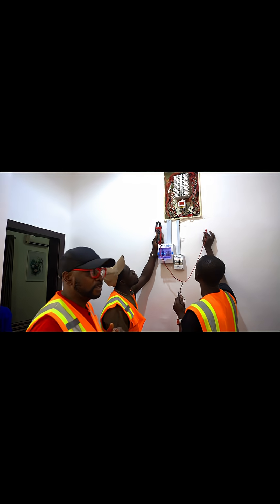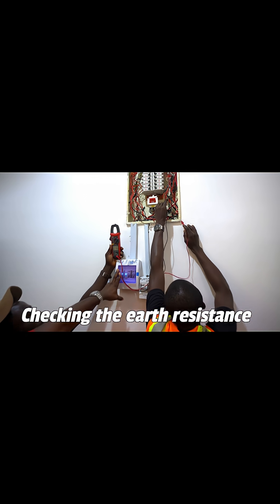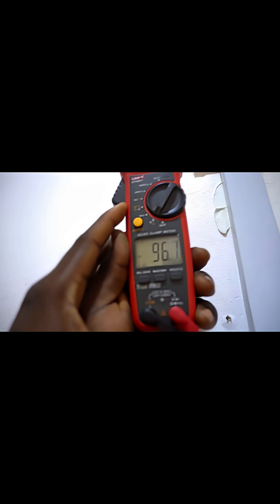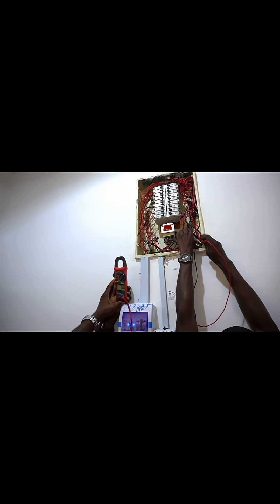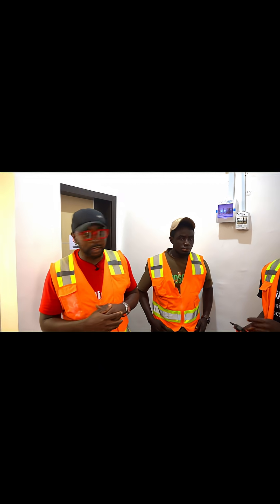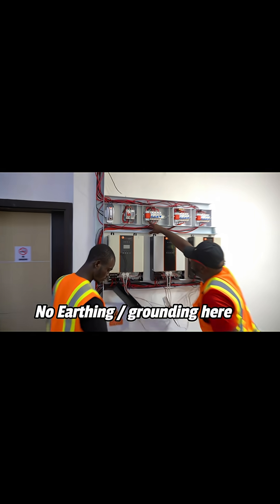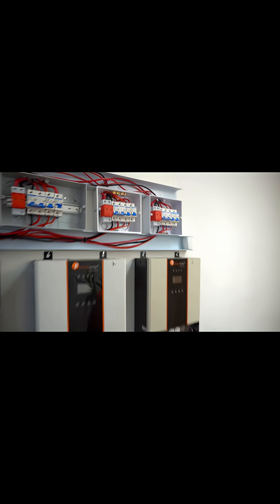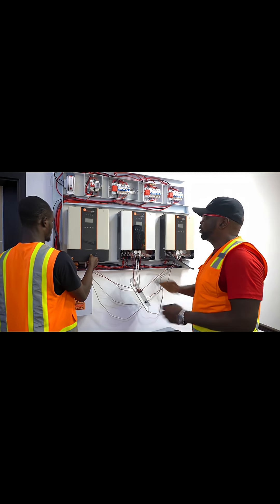The earthing and grounding here is pretty bad.